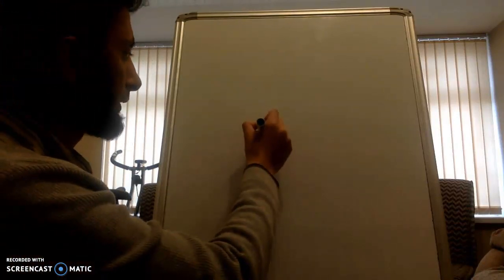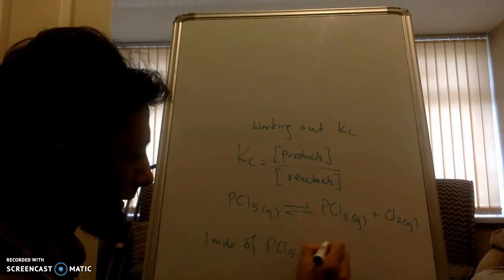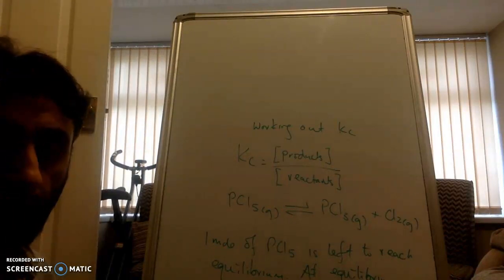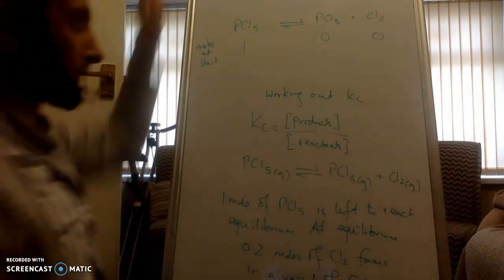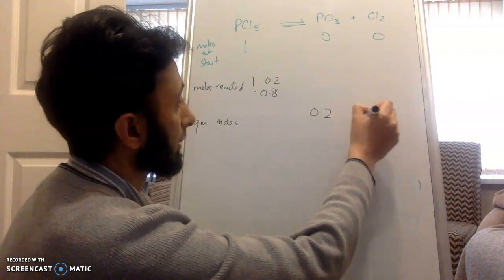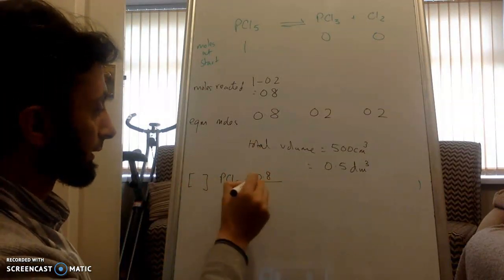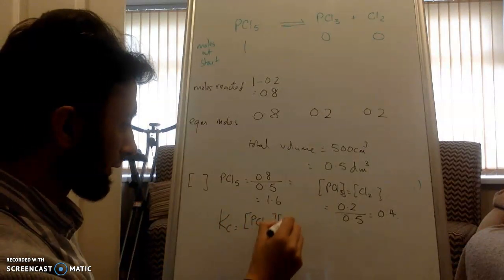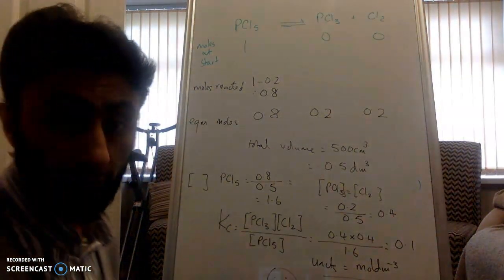Kc Calculations Example 2 - A level Chemistry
Another example on how to calculate Kc.